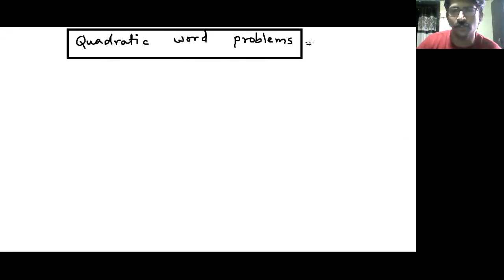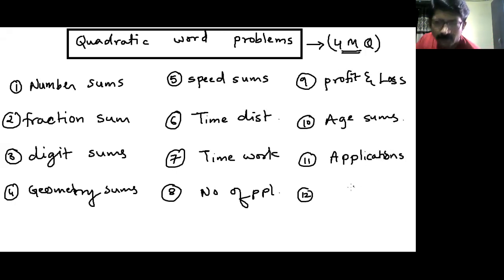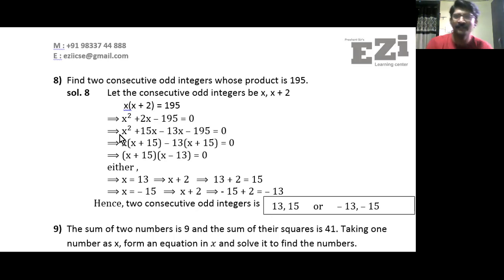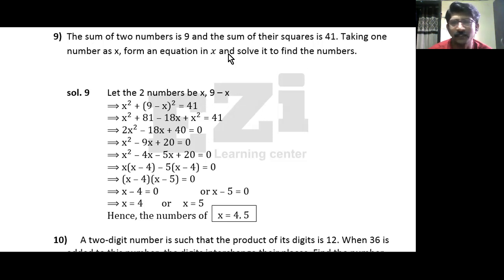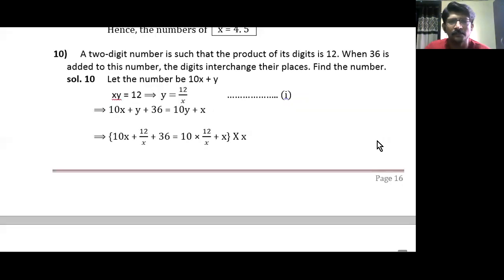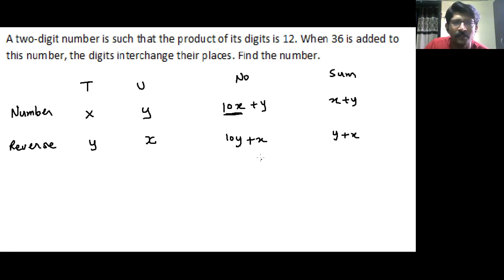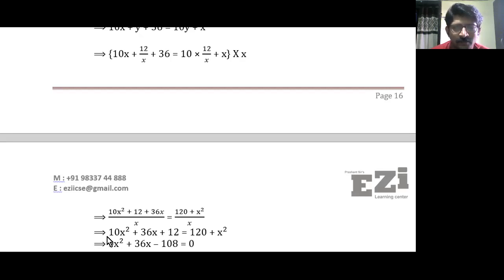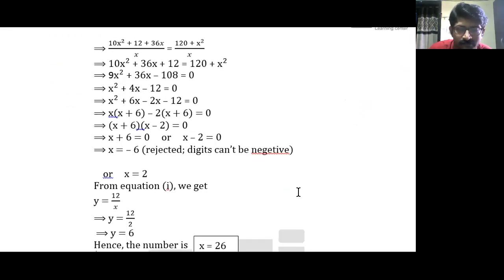technic to solve Quadratic word problem | class 1 | 10th | number sums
This video will teach you the technic to solve Quadratic word problem |
Type 1 :  number sums